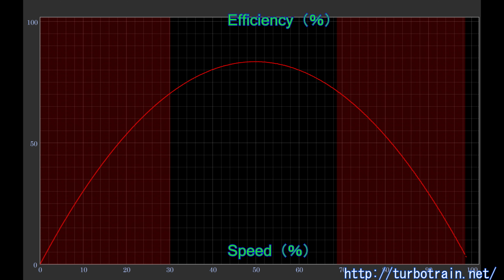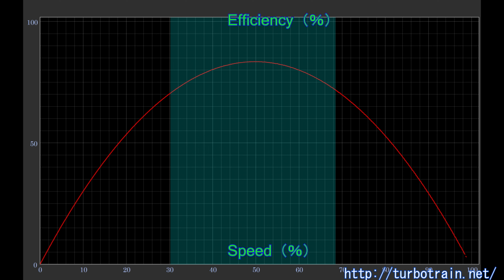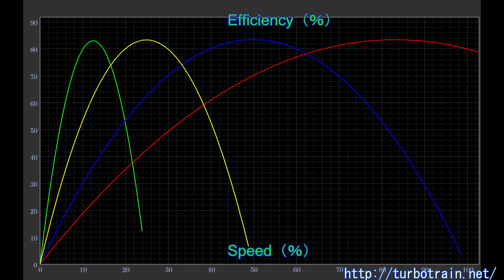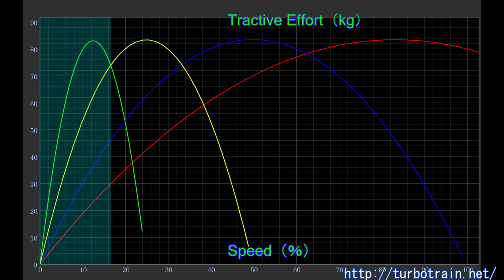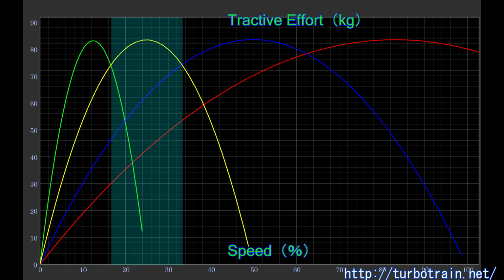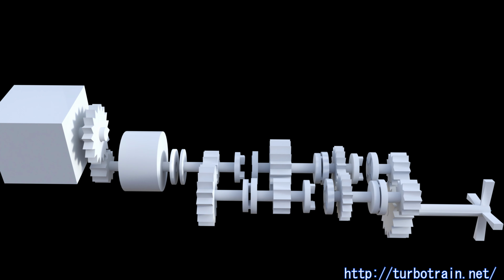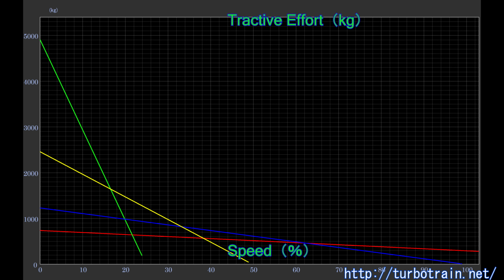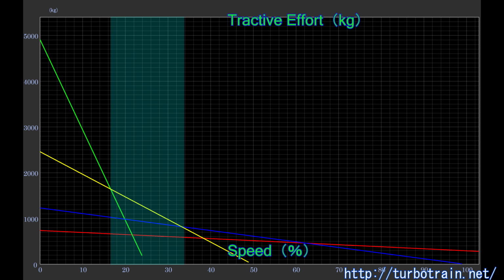Mekydro transmision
Mekydro transmission consists of a sigle hydraulic converter and a 4 stage gearbox.
Disadvantages of this system are the interruption of the tractive force and the shift shock while changing gears.
Advamtages are its light weight,little oil deterioration in the sealed container and high tempreture operation.
Many locomotives adopted this traction system in Germany and other Europian countries.
In 1960s Japanese engineers tried to apply this system to nonelectrified semi-mainline locomotives.

References
MERKUR QUARTERLY JOURNAL OF THE GERMAN RAILWAY SOCIETY   ISSUE 145 WINTER 2017
Hydro-Kinetic Drives, Hydraulic Torque Converters and Hydraulic Couplings　NICHOLAS A. D'ARCHY,JR.
Super Notch Man Ver.3  Image Technology Laboratory Corp.